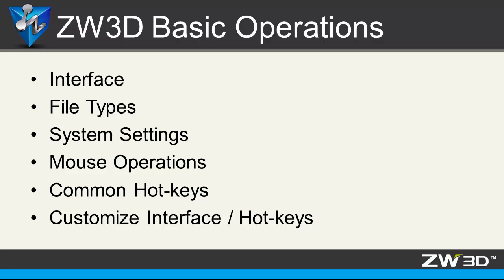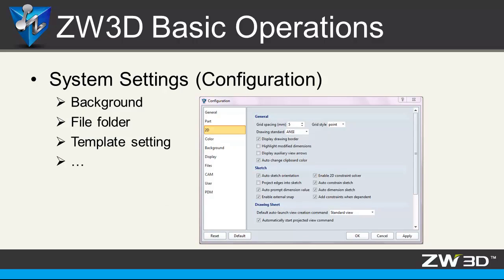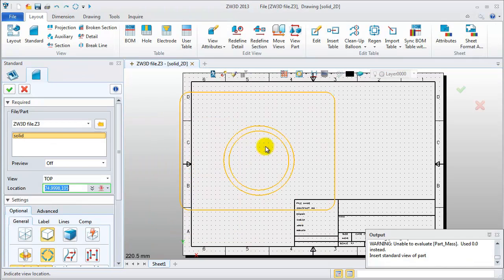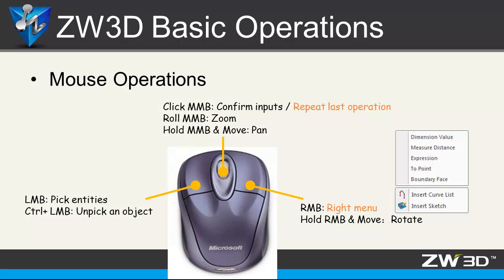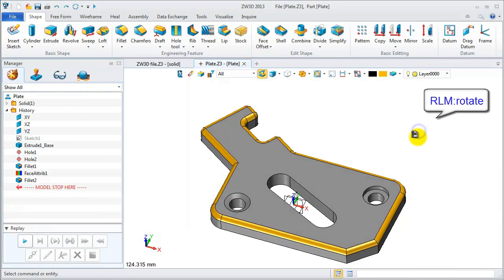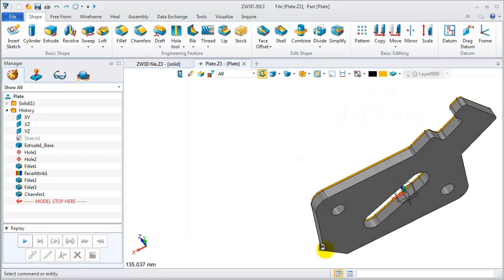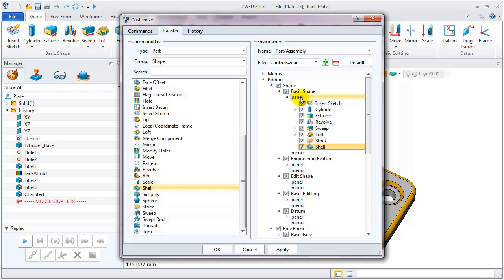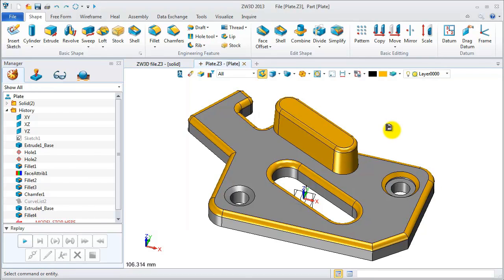Learn 3D design in 3 hours - I. Basic Operations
This is the first lesson of a series of 3D design tutorials. In this video, you will learn ZW3D interface, file types, system settings, mouth operation, common hotkeys, how to customize interface and hotkeys.